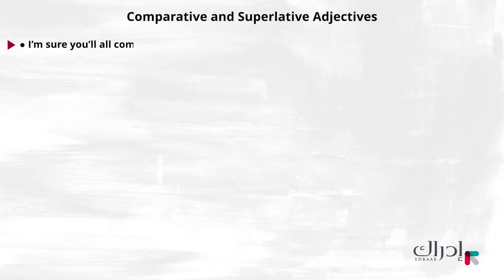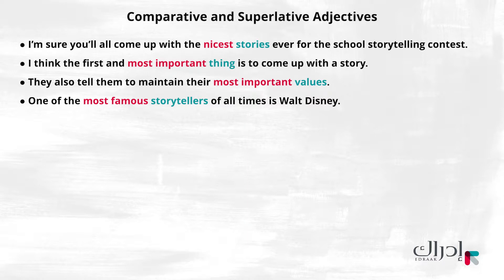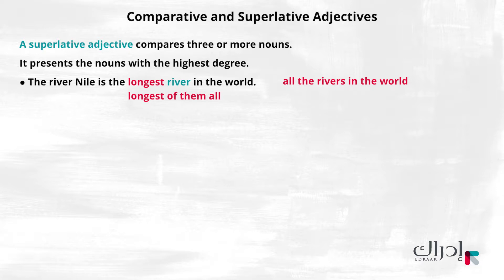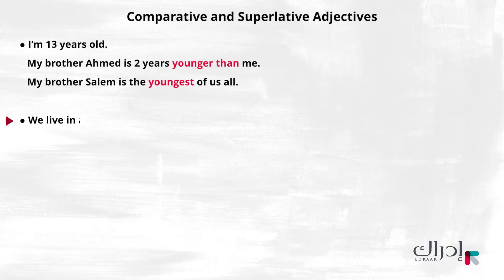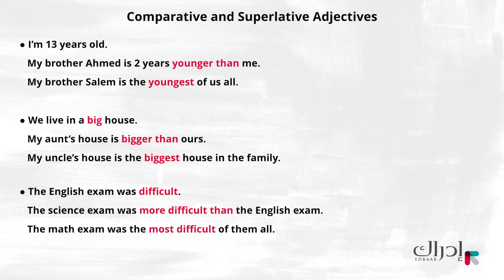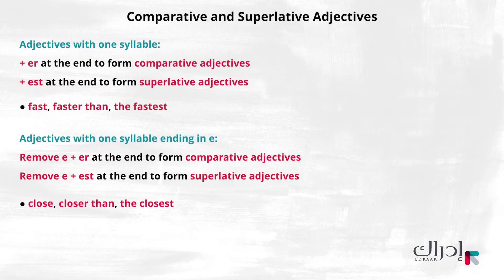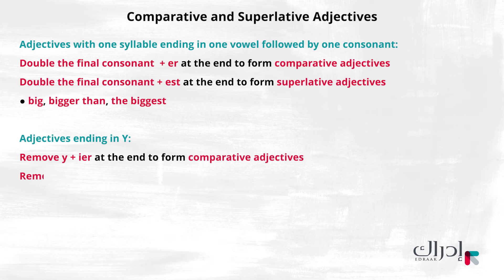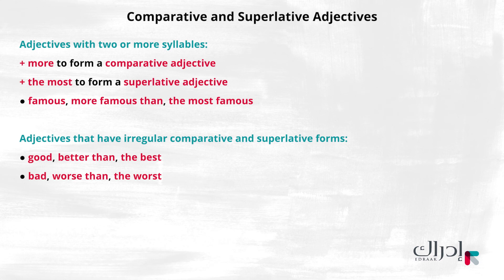صيغ المقارنة والتفضيل - الانجليزي للصف السابع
How can we use comparative and descriptive adjectives to make any story more interesting? To be able to answer that question we must first learn what these adjectives are. Join us in this lesson to learn more.

كيف يمكننا استخدام صيغ المقارنة والتفضيل لجعل أي قصة أكثر إثارة للاهتمام؟ لكي نتمكن من الإجابة على هذا السؤال ، يجب أن نتعرف أولاً على هذه الصفات. إنضم إلينا في هذا الدرس لمعرفة المزيد.

2-      اختر "سجّل الآن" لإنشاء حسابك المجاني
3-      اختر المادة والصف التي تريد تعلّمها
4-      ابدأ التعلم